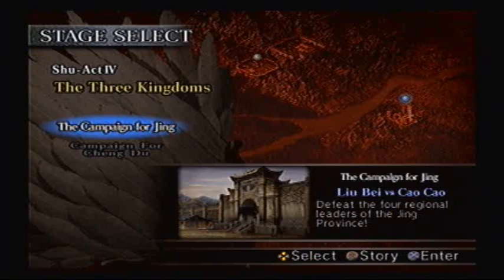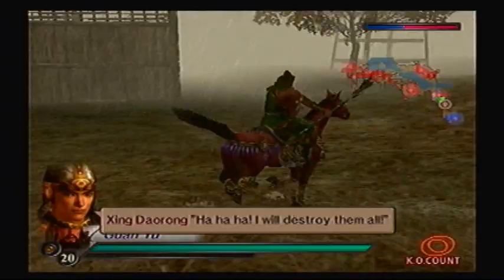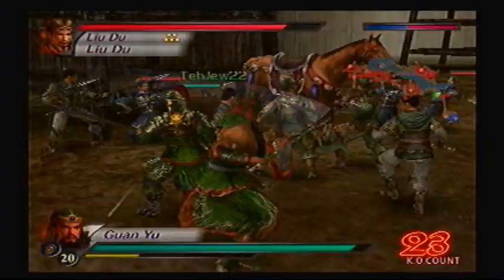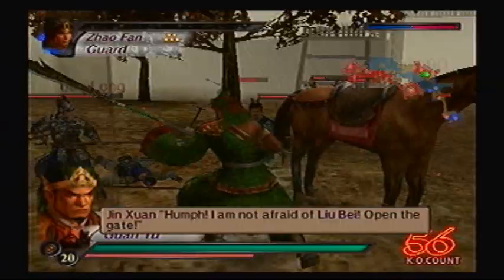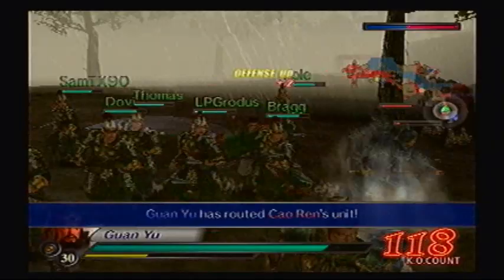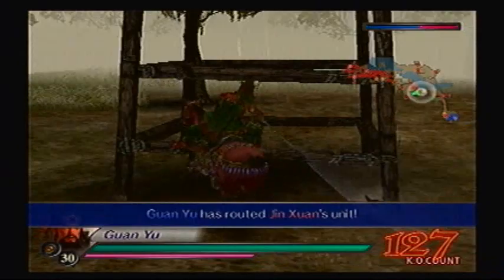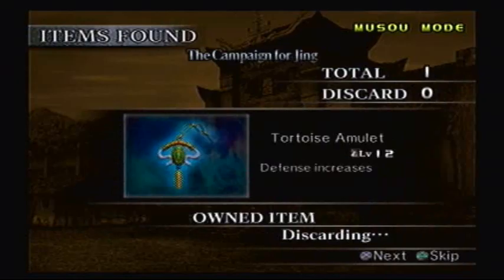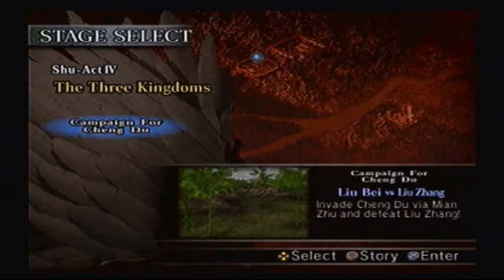Let's Play Dynasty Warriors 4 #46 - [Guan Yu - Shu] Campaign for Jing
Taking Jing is important as it's nestled in the middle of China, where Shu, Wei, and Wu share borders. But local warlords don't take kindly to their turf being infringed, especially two capable warriors serving under one of them. Game made by Omega Force and published by Koei.